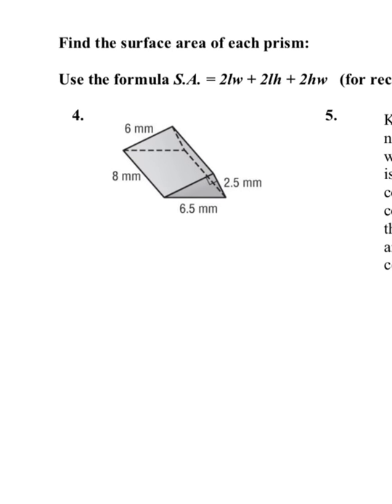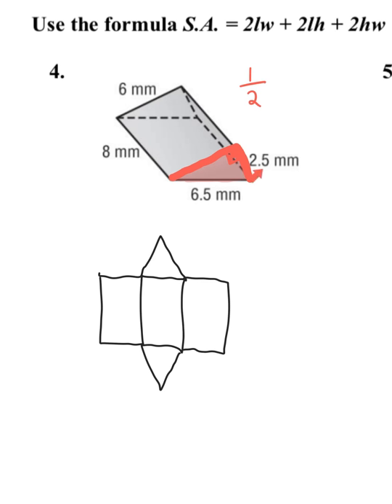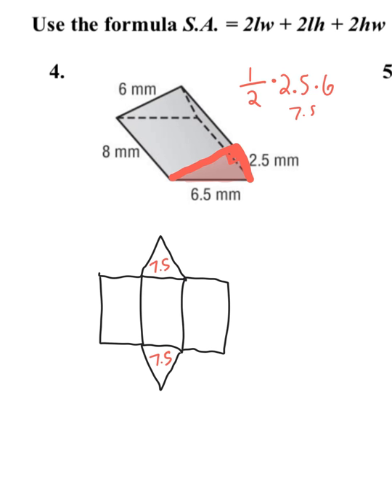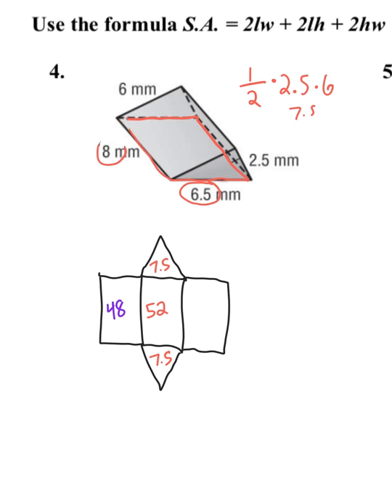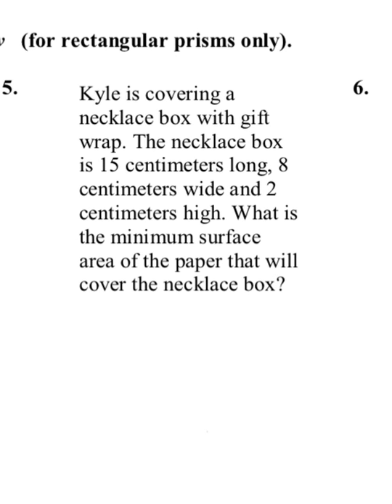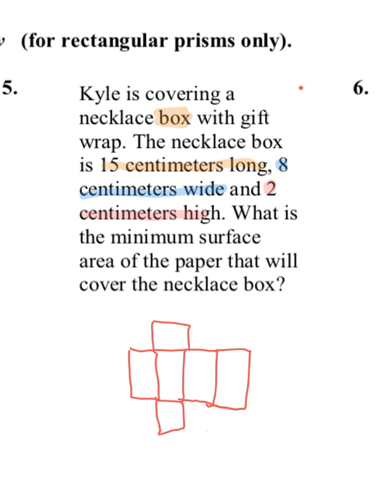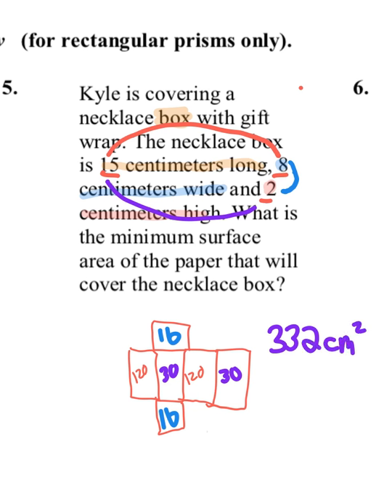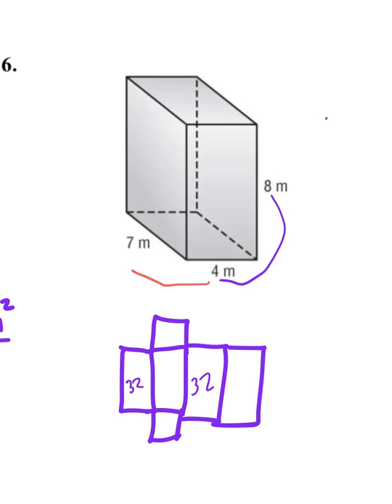Ch 10 review before review ws #4-6